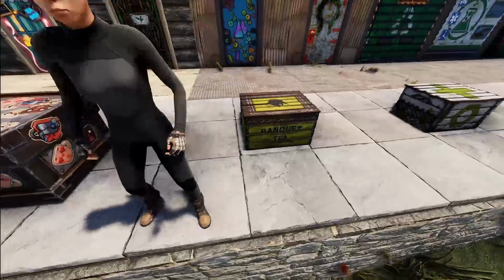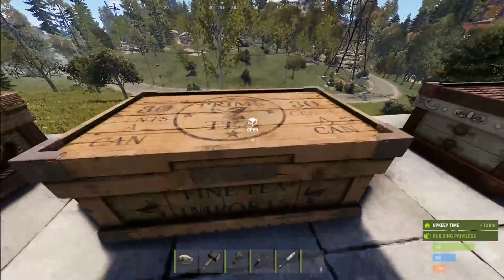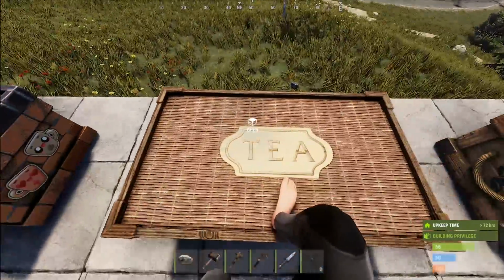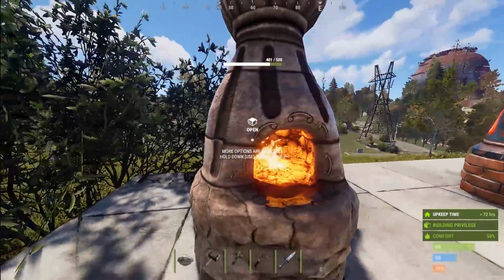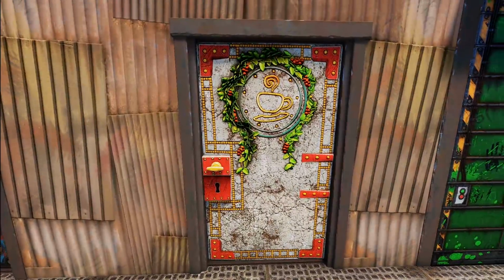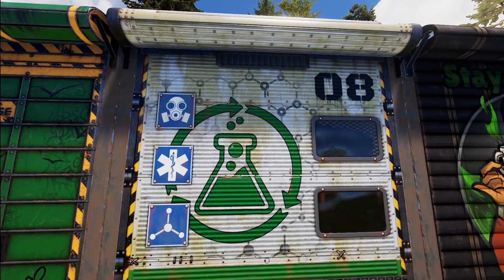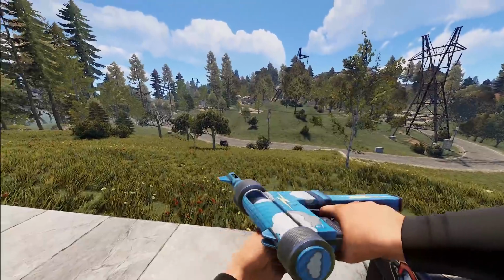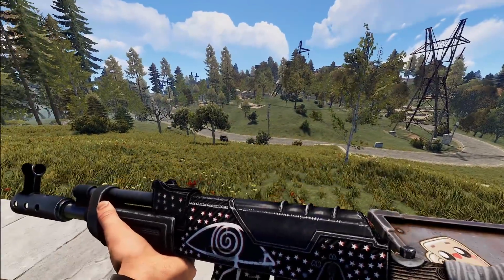Rust Top Skins | Tea Buff Update, Chemist Furnace, Lab Door #102 (Rust Skin Picks)